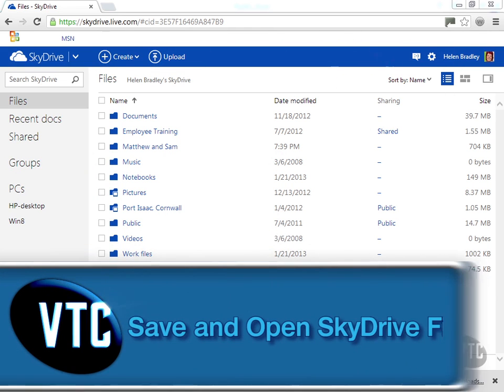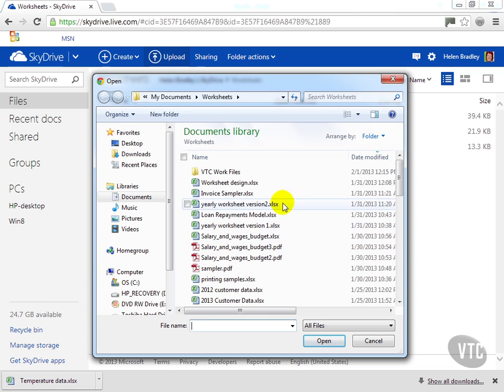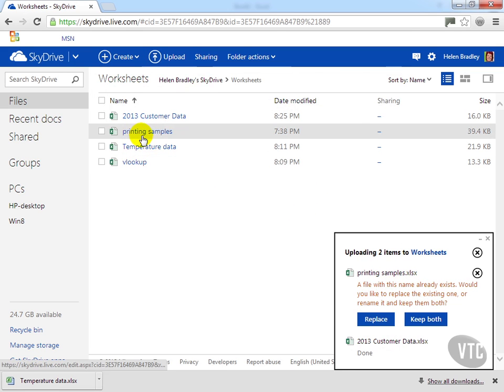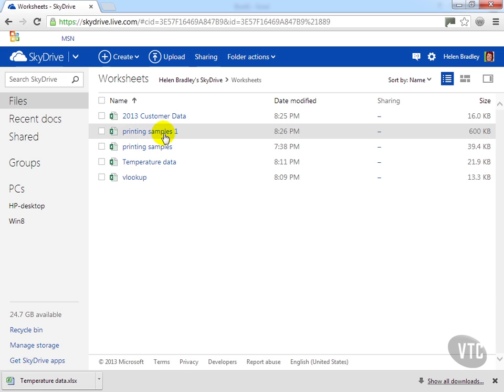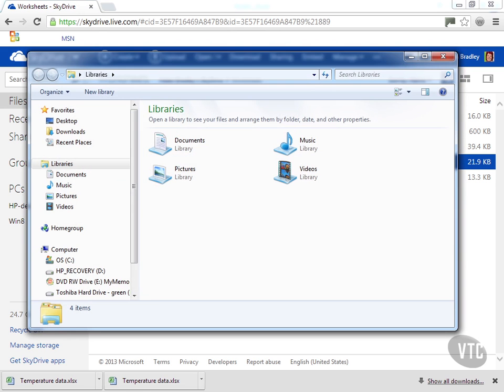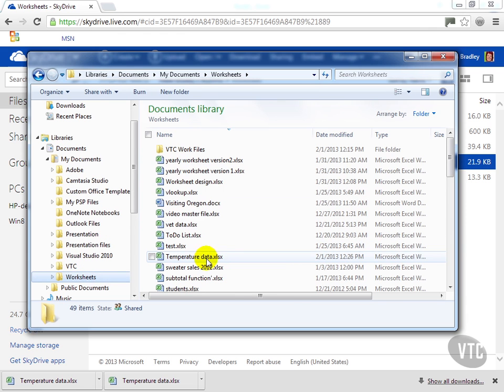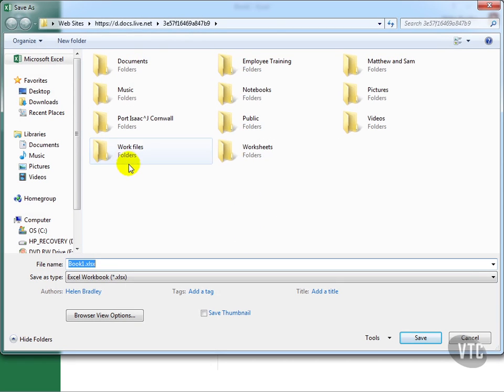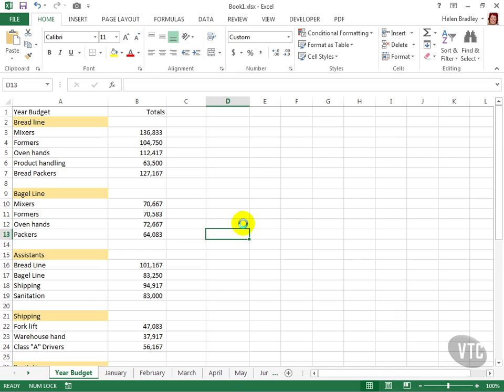VTC Player Microsoft Excel 2013, Save and Open SkyDrive Files